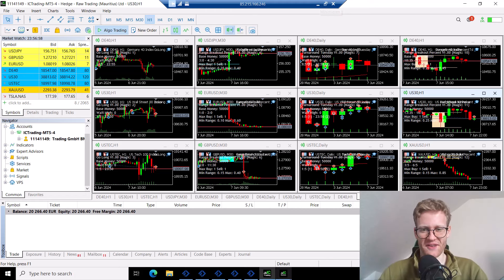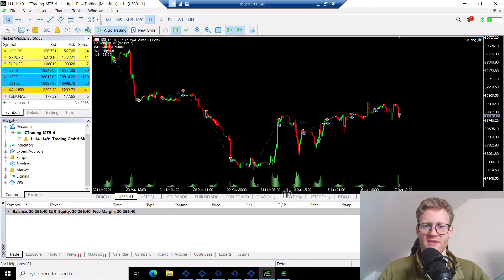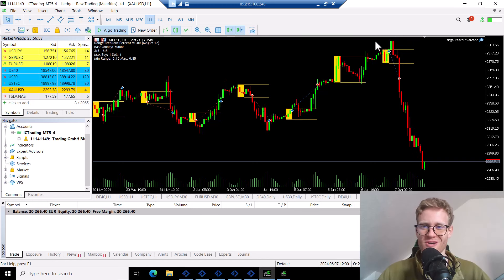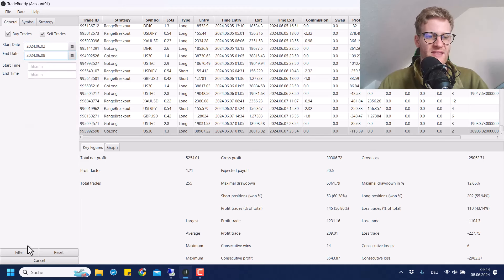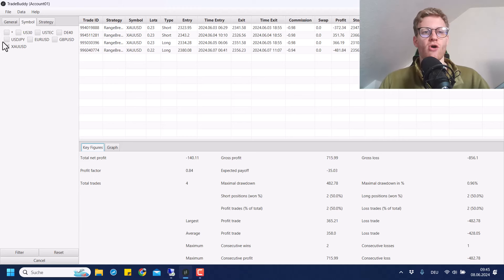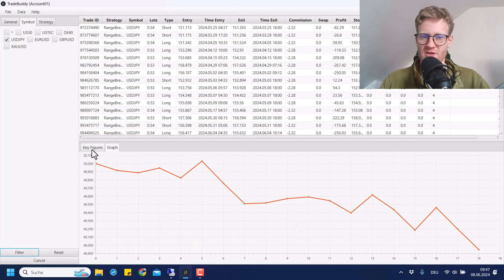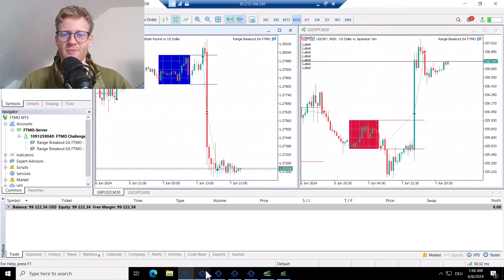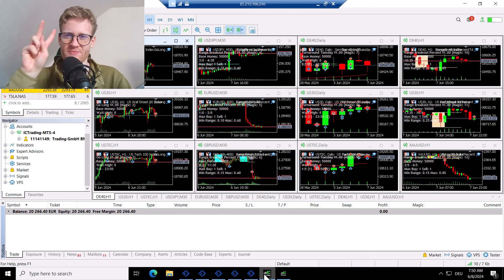Trading 50,000 Euro Live for 12 Weeks (+ FTMO Project Update)